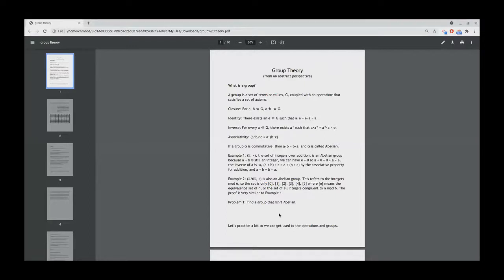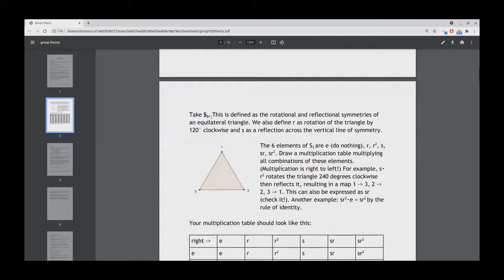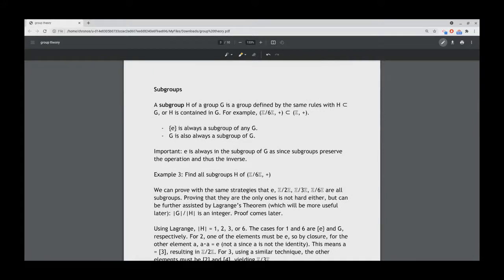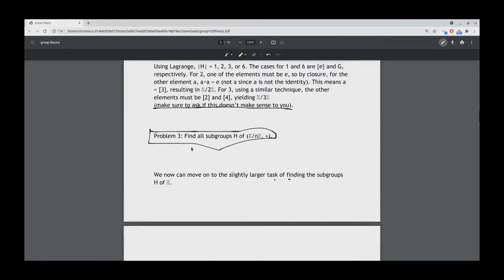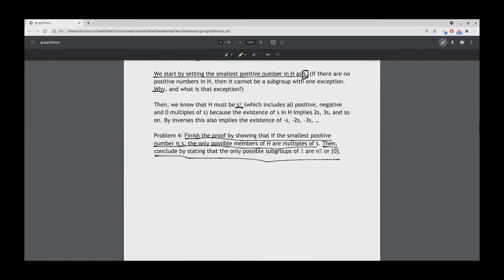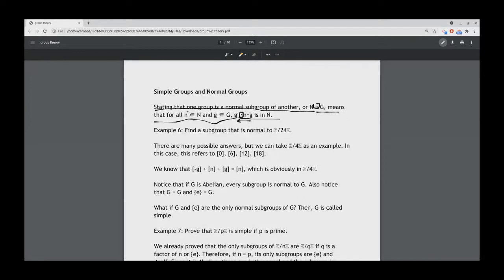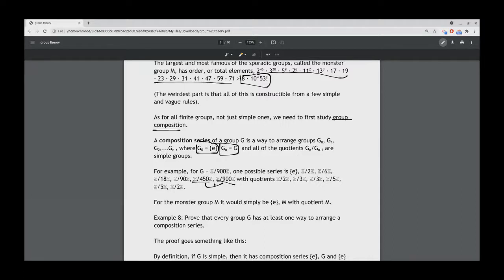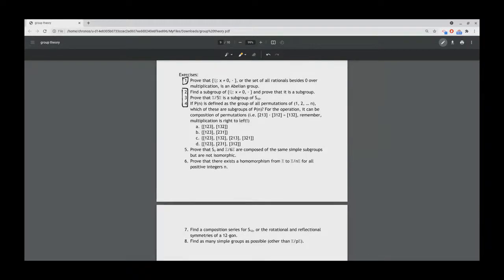YEA BIG Clubhouse Guest Lecture ( Math ) by Sheldon T. Week 3, Fall 2021